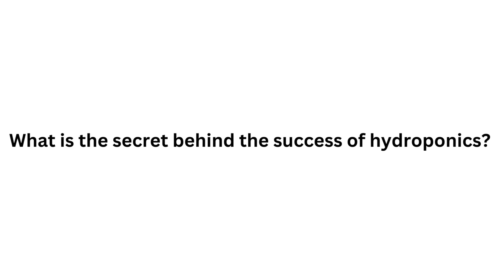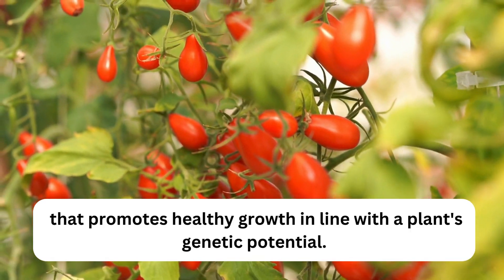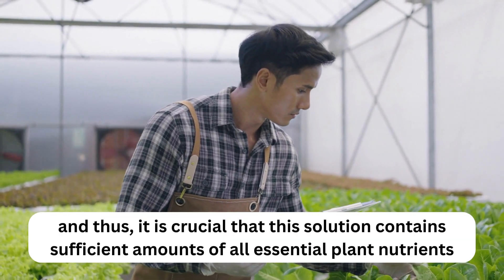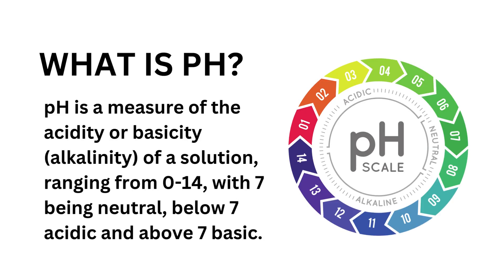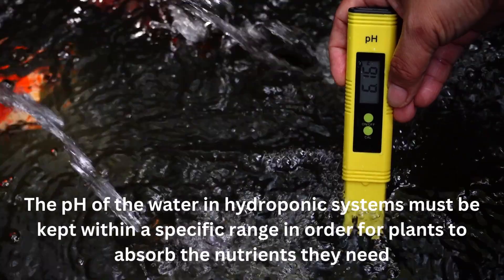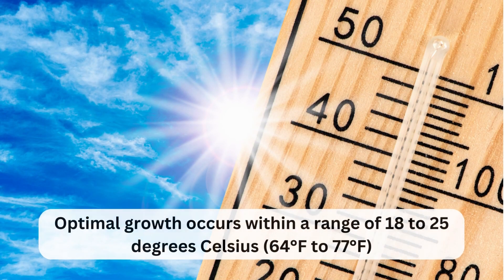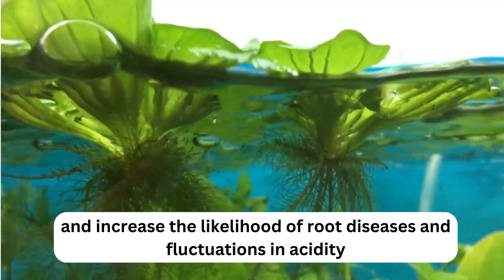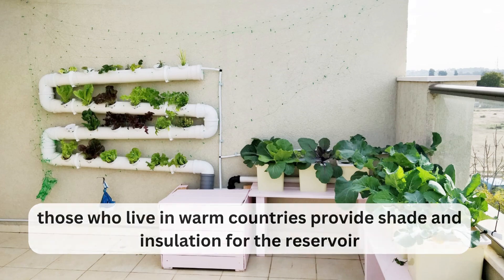The 4 keys to a perfect hydroponic nutrient solution (Chapter 4)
What is required of your hydroponic nutrient solution in order to give the plants growing in the system everything they need to reach their genetic potential?

Learn hydroponics with us - follow our channel for more short and enriching videos on hydroponic growing.